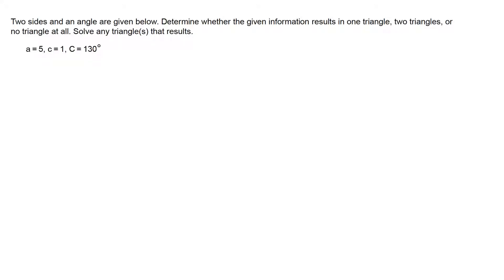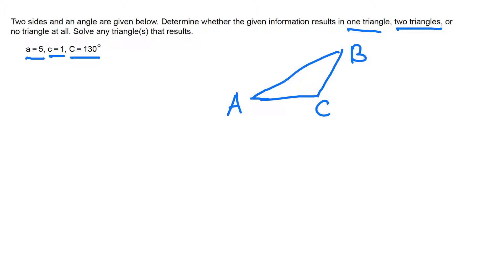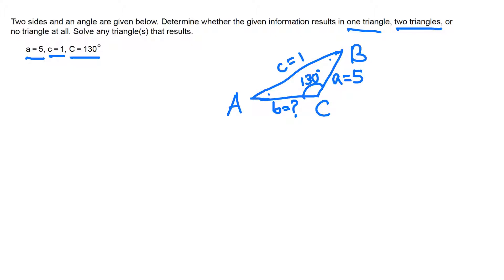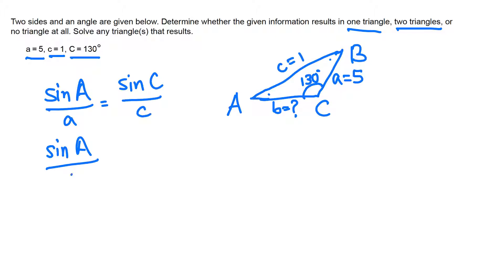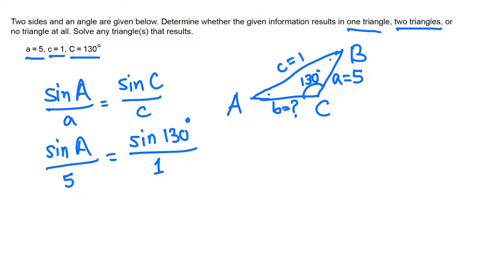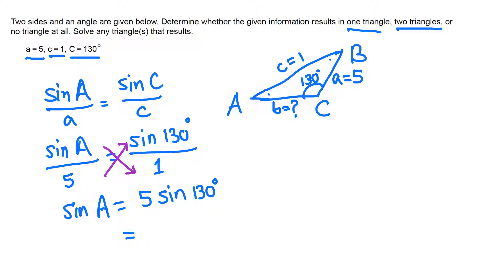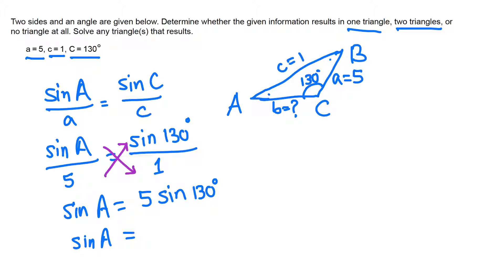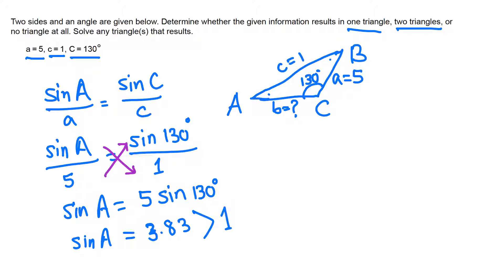Trig: Solving a triangle (One Triangle or Two or None)